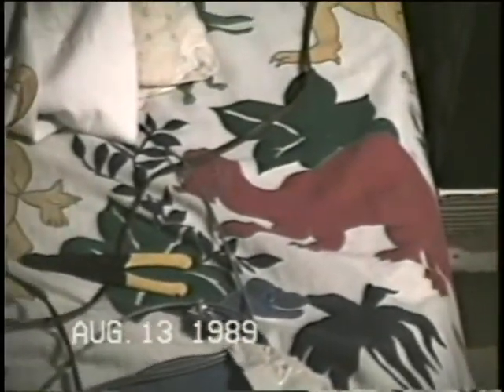Retrochad tests tube amp design in 1989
Retrochad tests a new tube amplifier design at 11 years old in 1989. I since have learned better safety precautions about discharging electrolytic capacitors and using isolation transformers with hot chassis.